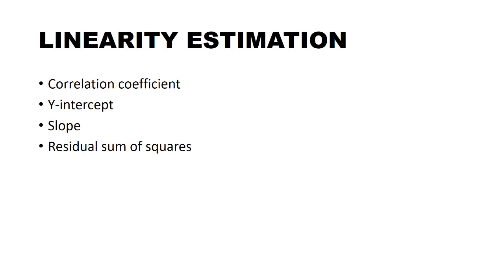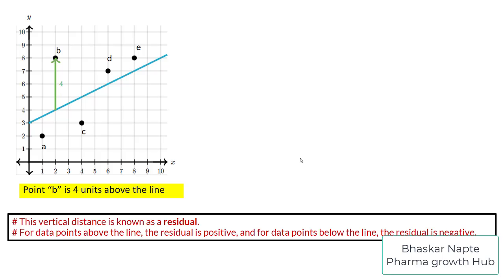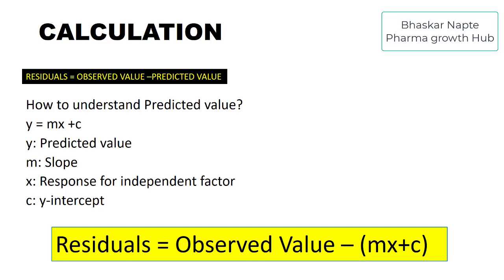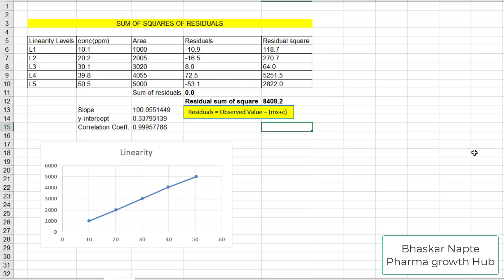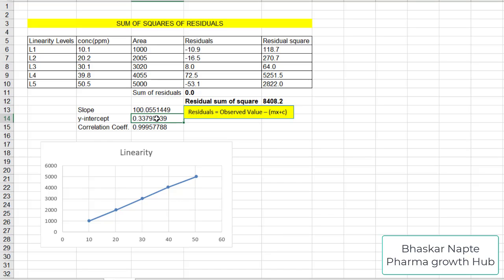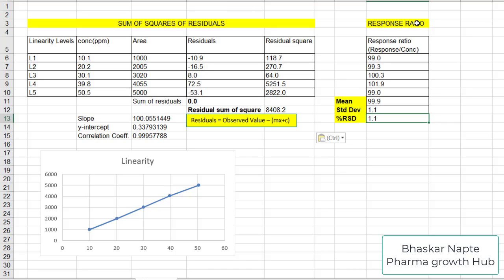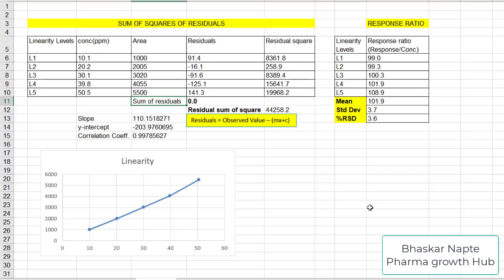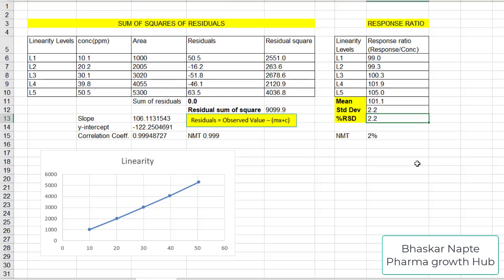Is the response ratio necessary for linearity?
As per ICH Q2(R1), the correlation coefficient, y-intercept, slope of the regression line and residual sum of squares should be evaluated for linearity.

Regards
Bhaskar